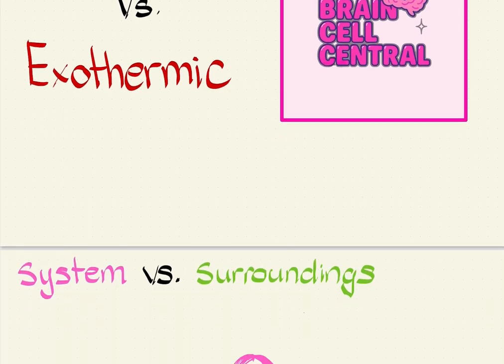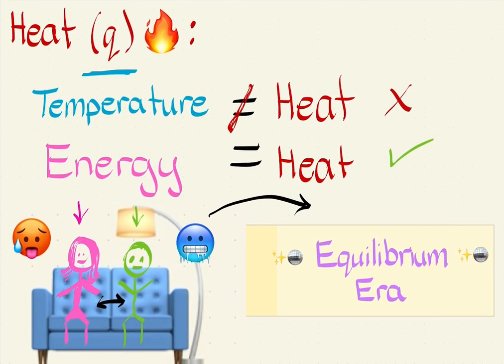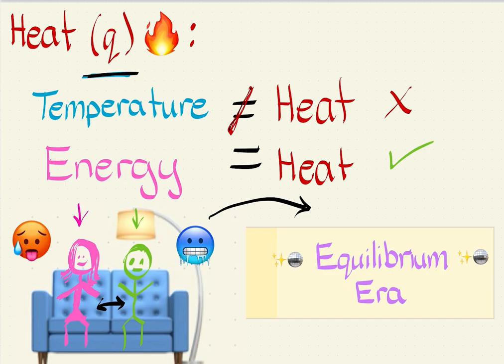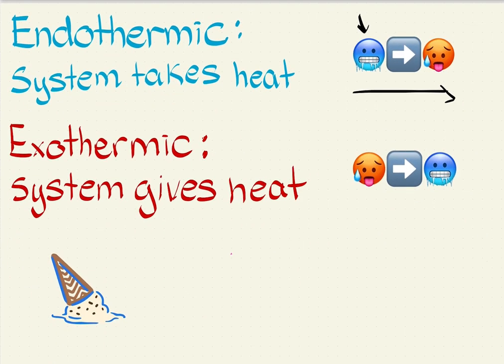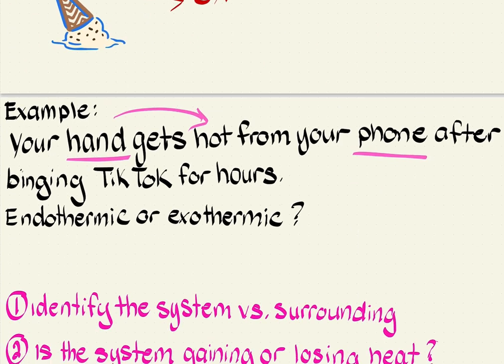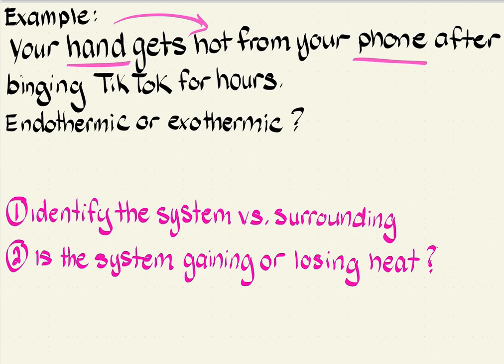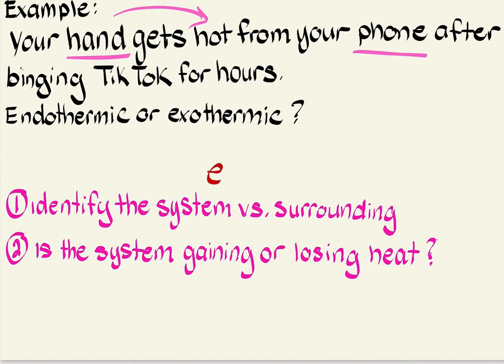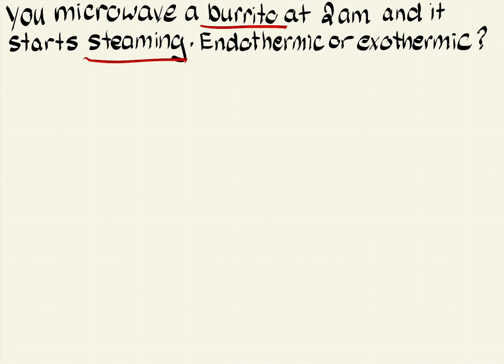Endothermic VS. Exothermic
This video explains the difference between Endothermic and Exothermic processes and how to answer questions on that topic. To all the STEM baddies having trouble grasping chem concepts dw I've been there. It gets better.
Comment any questions or video suggestions :)